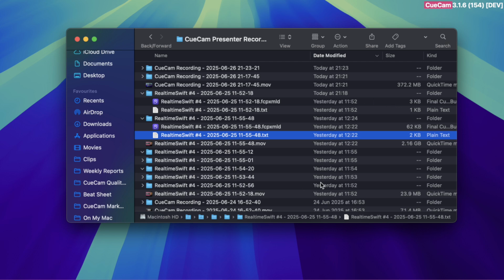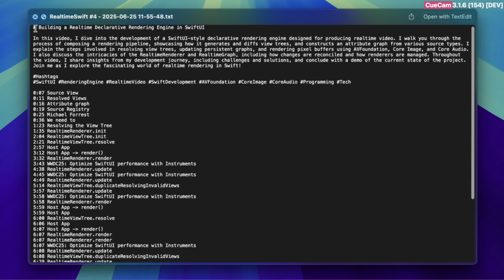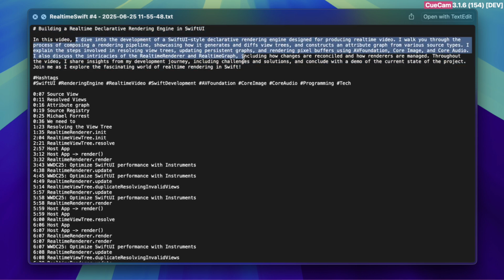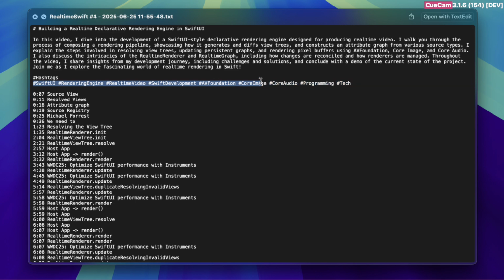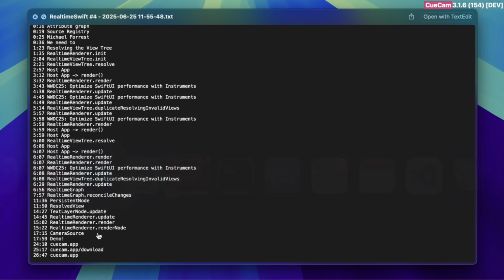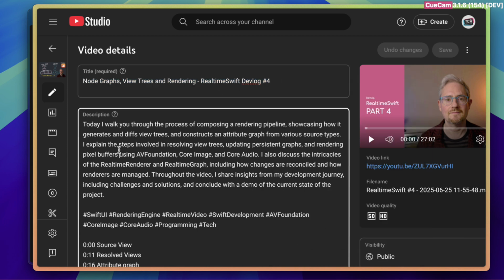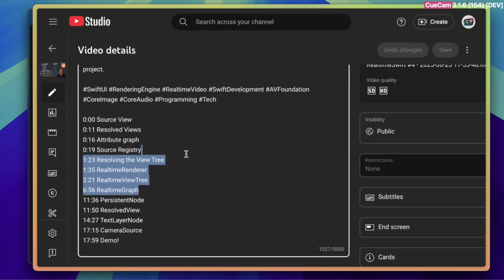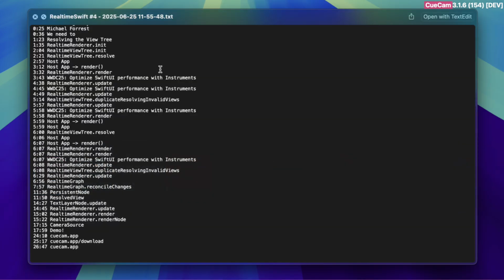Automatic Title, Description, Hashtags, Timestamps for YouTube with CueCam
CueCam cuts out the admin of getting a video up on YouTube.